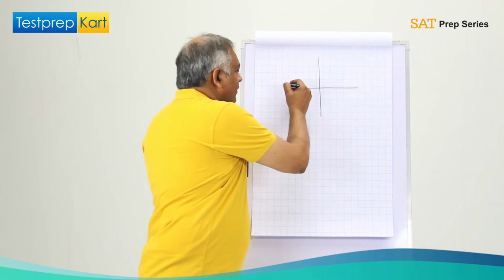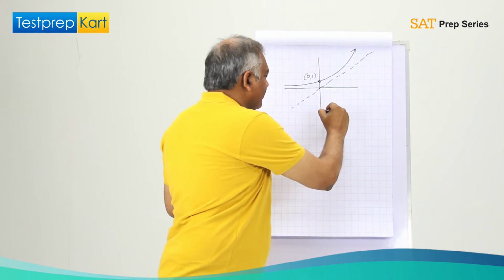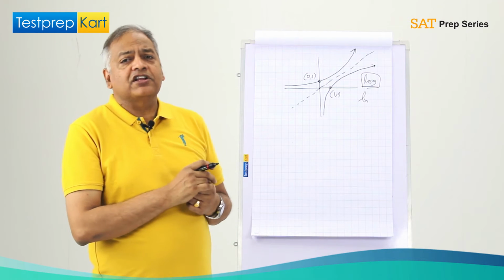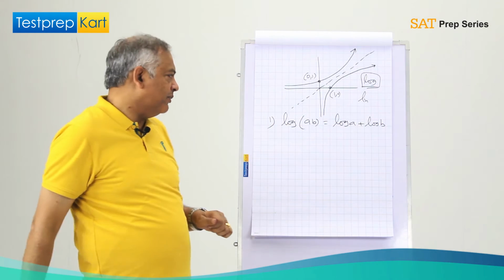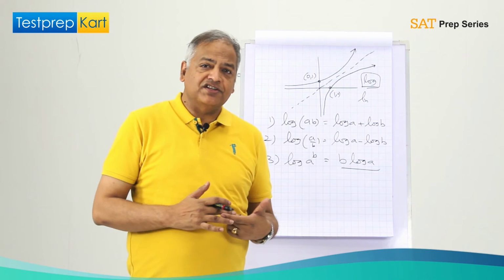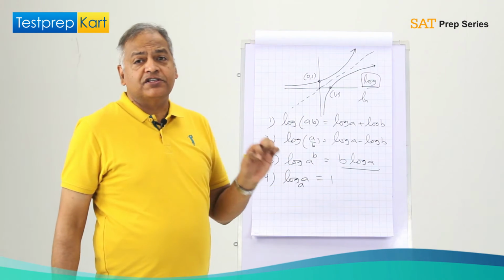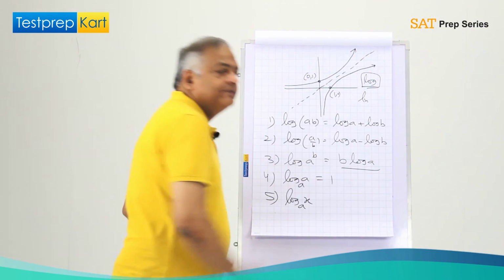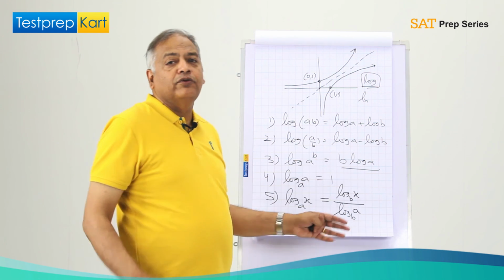SAT Subject Test_Mathematics_Logarithms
Here is our video series on SAT Subject Test for Mathematics. In this video we have covered Mathematics-Logarithms introduction.